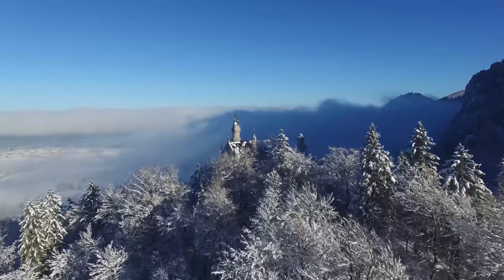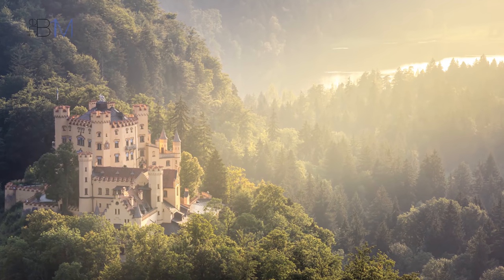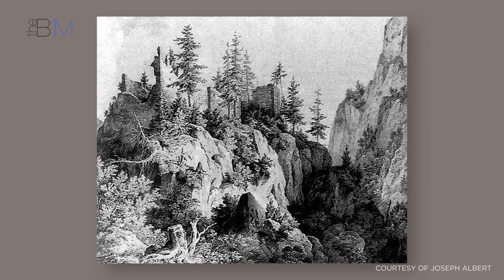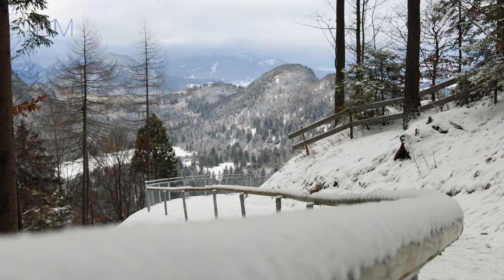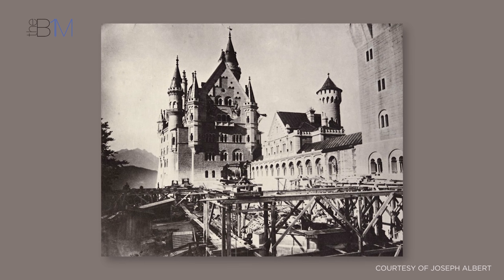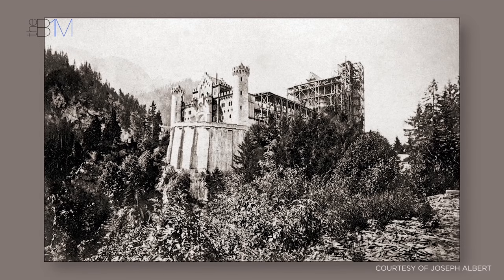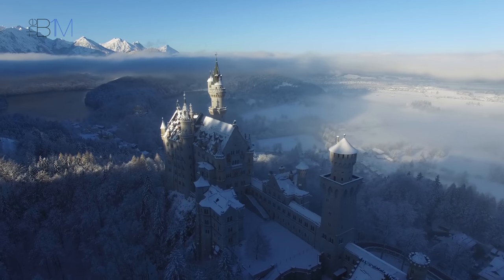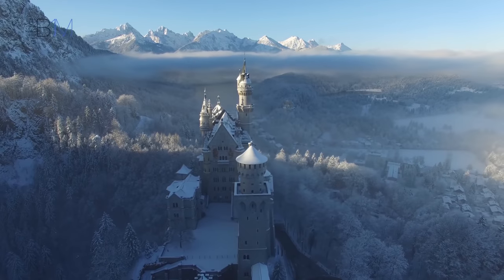Neuschwanstein: The Reality of Building Fantasy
High above Bavaria in southern Germany, sits a castle that was built to inspire fantasy. But to construct this building in such a unique location, the team faced harsh realities.

Read the full story on this video, including images and useful

Learn more about Neuschwanstein Castle and find out how you can

Images used courtesy of Bavarian Palace Department, Ferdinand von Piloty / Michael Petzet and Joseph Albert.